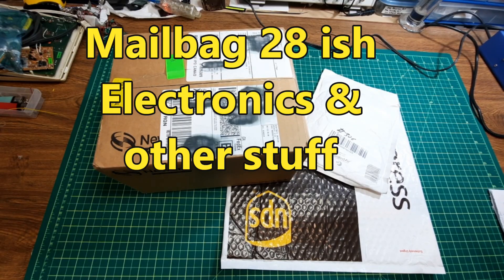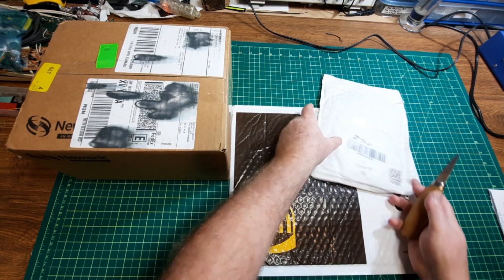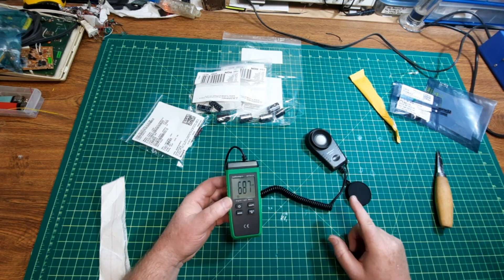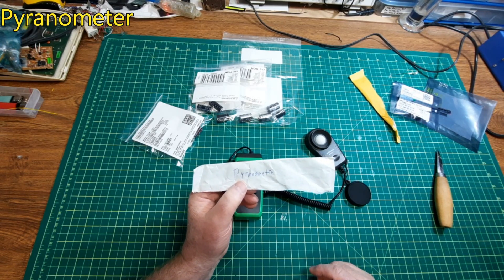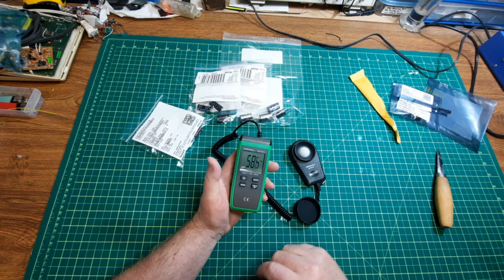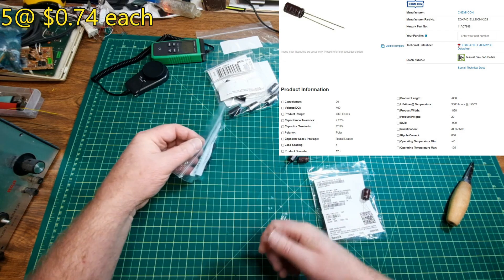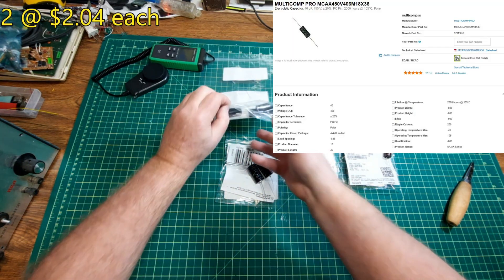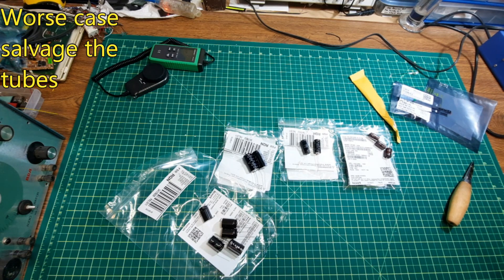Electronics Mailbag 28 ish and Other Stuff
Mailbag 28 ish and Other Stuff
00:00 Intro to Electronics portion, bonus added later
0:37 CD4077 Quad Exclusive NOR
1:48 CD4093 Schmitt-trigger quad two input NAND
3:50 Opening the box
4:43 Lux Meter MP780118
8:31 High voltage capacitors
11:07 Bonus, damaged Amazon bag, ball bearings and Crystal ball
The IC's are from Newark and will eventually test against Aliexpress products
Plan on more videos with the LUX meter, very good price from Newark